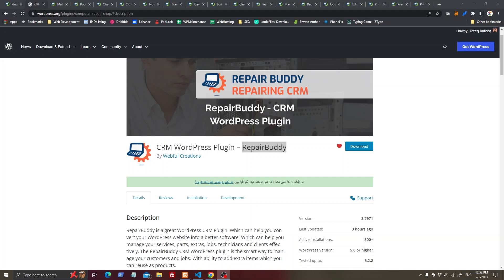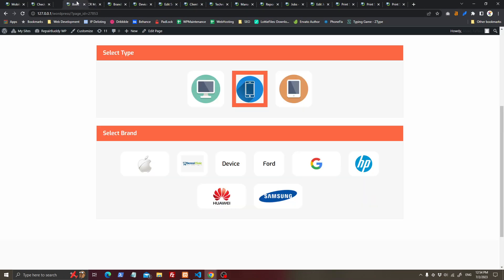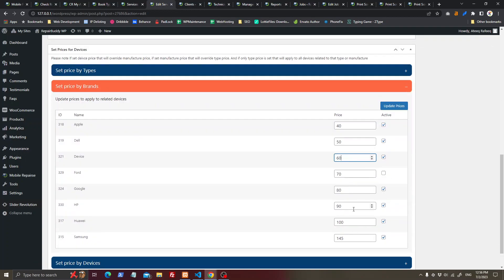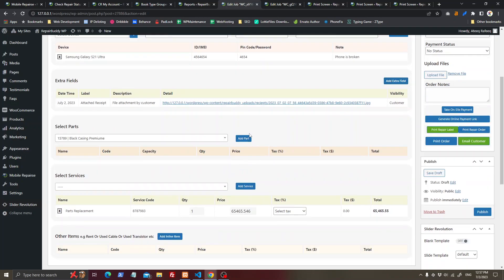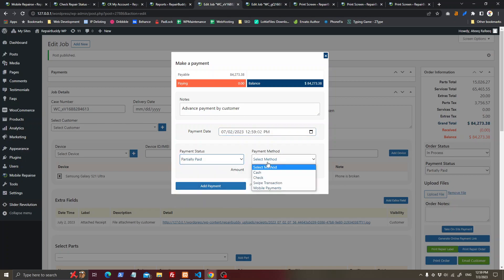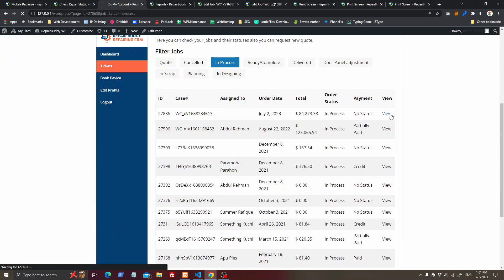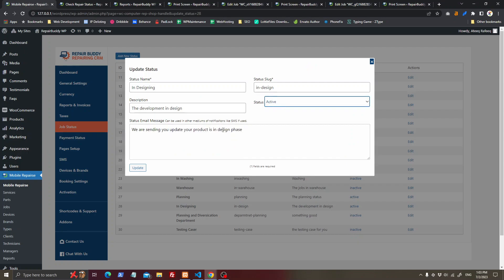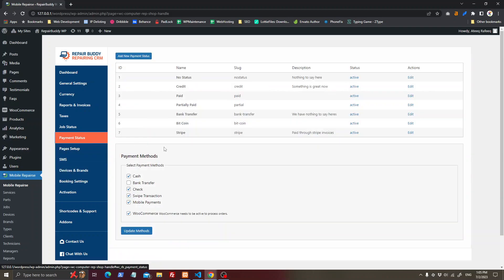CRM WordPress Plugin - RepairBuddy - 3.7971 - Repair Shop booking system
RepairBuddy - CRM WordPress plugin is a great tool to convert your existing WordPress website to your complete repairing business solution. Which is ready to help you manage your customers, devices, repair orders, technicians, jobs, services, parts really effectively.

Not matter what type of devices or equipment you repair, RepairBuddy WordPress plugin is helpful for mobile devices, computer devices, home appliances, watch repairing businesses, drone repairing businesses, mobility scooter repairing, car repairing and every other type of repairing business. So do not wait take your repairing business to next level with help of WordPress repair shop plugin RepairBuddy. Which can transform your repairing jobs into intelligent manageable jobs from booking to deliver and payments everything is covered keeping customer into loop of their repairing job.

The awesome features of sending SMS let you send instant text message every time device status have been changed to keep customer into loop of their device repair.

Online payment through WooCommerce is a great addition which can help you boost your sales and make it easy for your customers to either pay on site or online, the payment history is very useful tool in every job to track how the payment for that device have gone through.

Booking device have become more and more powerful now, you can also use RepairBuddy WordPress plugin if you want your customers to claim warranty of devices you have sold them. So if claim warranty WordPress plugin needs to have a name its RepairBuddy.

Plugin can be helpful to use for Mobile repairing business, computer repair business, drone repair business, watch repair business, home appliances repair business infect its useful for any type of repairing business.

The new booking system helps customers to start their repair job instantly, by selecting a brand, device, service and entering their information.

Now you can add multiple devices into a single job and there is no need to create different jobs for a single customer for different devices.

You can not only now add multiple devices into jobs, but you can call Devices anything like whatever you operate. Also you can change ID/IMEI to anything you want.

Another great milestone is reports now you can generate sale reports with various filters to better understand the progress and growth of your business.

Best improvement in this version is Job history which can help you track which technician worked on which job and when, and what was the status of job before and many other things.

With new features you can easily switch parts with WooCommerce products.  You can easily create devices which you operate in your business and their IMEI.
* Online payments
* On site payments
* Device warranty claim
* Better booking system
* Integration of features in WooCommerce account page
* Multiple devices
* Reports
* Device Pin code
* Improved Email Message
* WooCommerce Products
* Add Button to Disable Parts and Enable WooCommerce Products
* Device Post Type (e.g Apple Brand iPhone 12 their device)
* Ability to Switch Parts with WooCommerce Products
* Repair Order feature
* Pint on Invoice Receipt printer
* Print button on Repair Order
* Improved Style of Invoice
* Add Device ID / IMEI in job
* Select Device in Job
* File Attachment Option

The great feature clients have their own panel to see what's goin on in their jobs and how their work is proceeding the email alerts to clients are powerful as well.

A quote request form is very useful for customers to request a quick quote and create their account as well. The emails sent to client with quotes are also part.

Watch the video to see how New statuses of jobs can be added.

We have also created a community for repairing businesses list their services online.